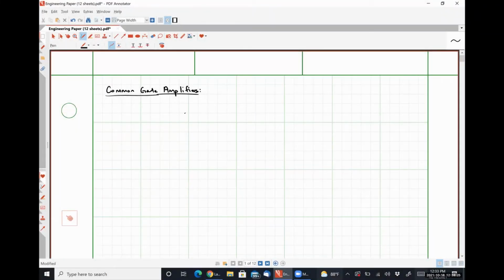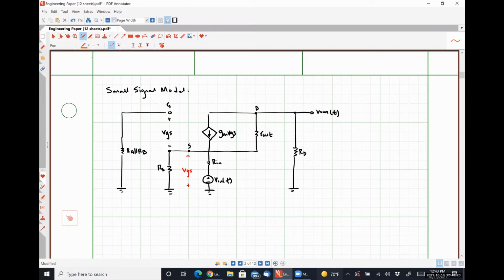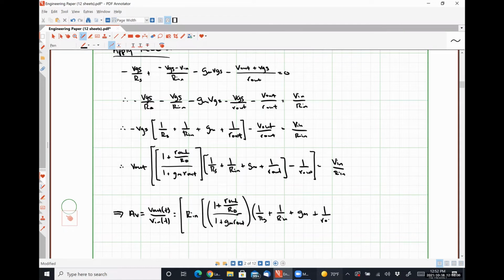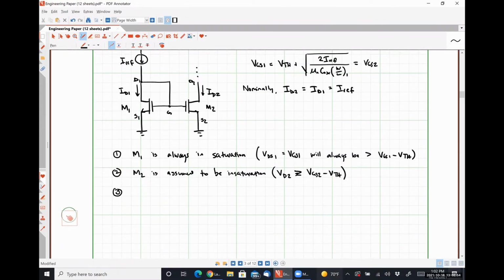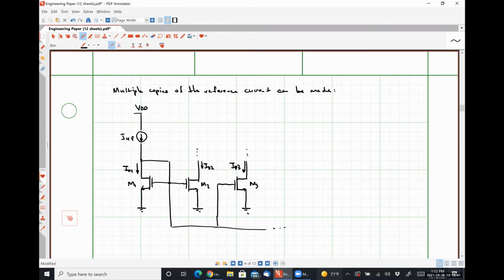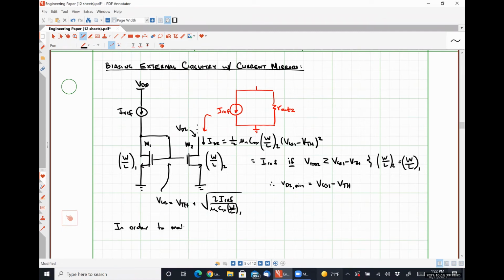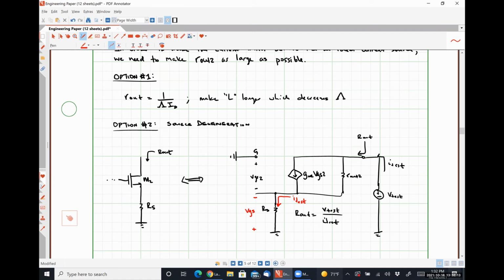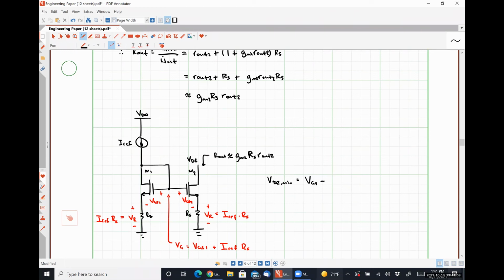ELEN 438 (Fall 2021) - Class Meeting #17 - 10/18/2021